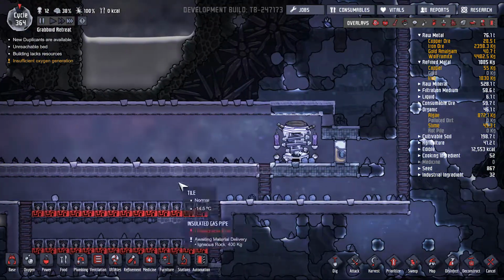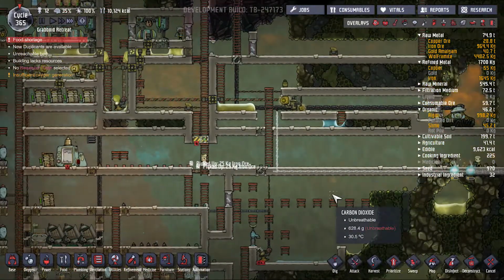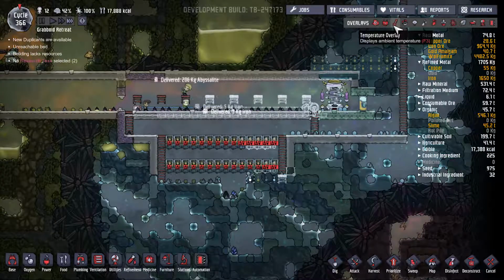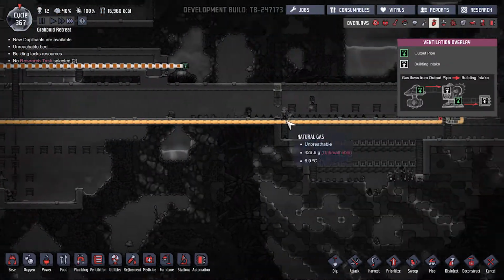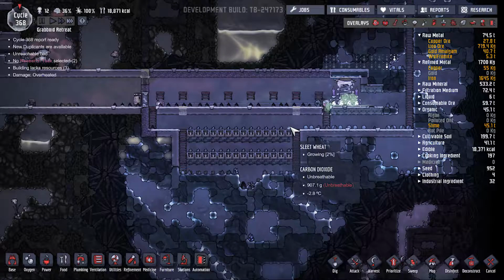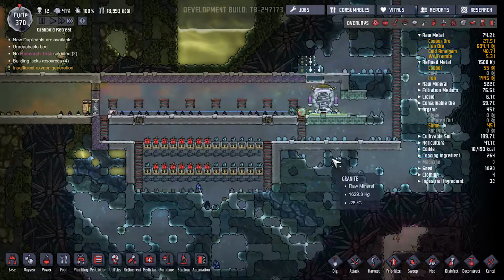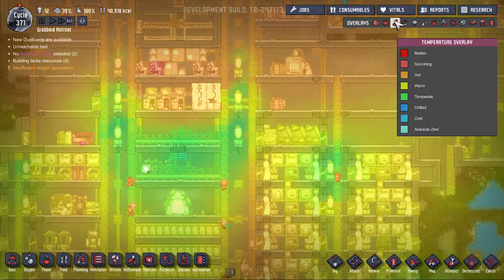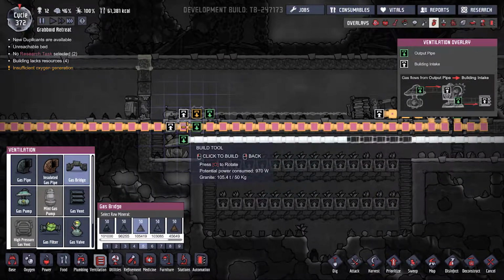O2NI Tube - Ep34 - Farm Utilities